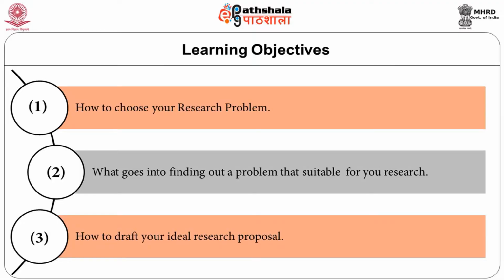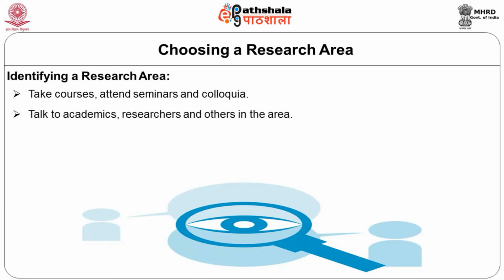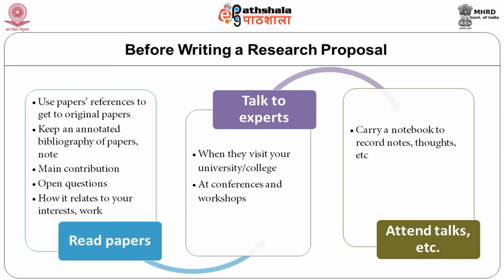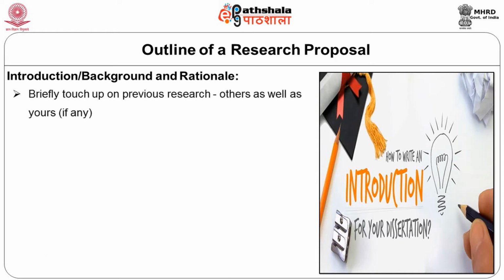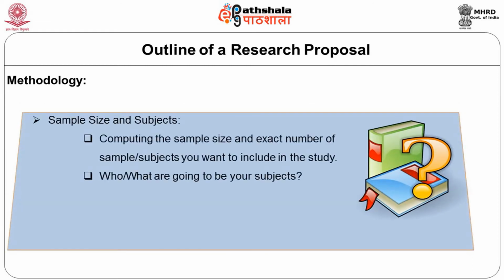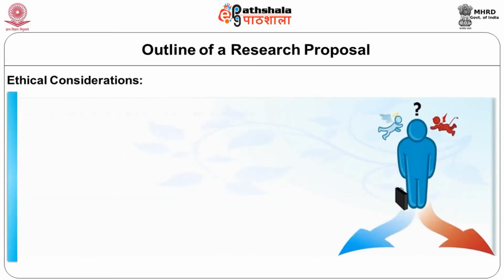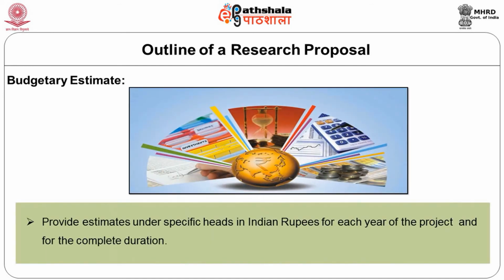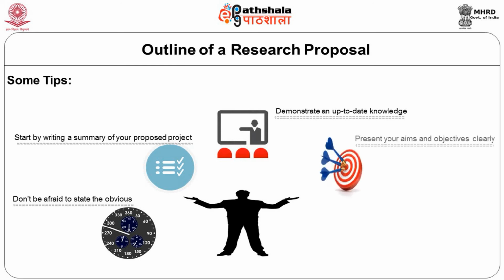F15RM01 Research Proposal Report 1